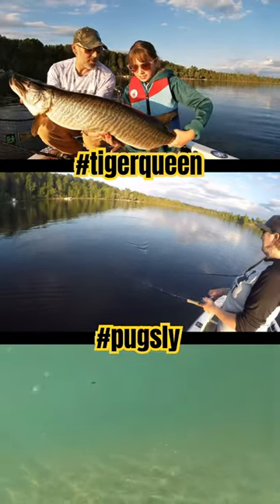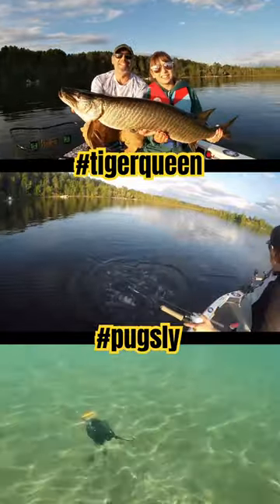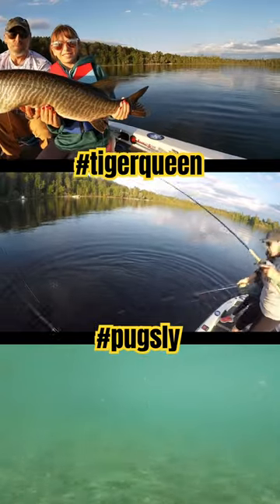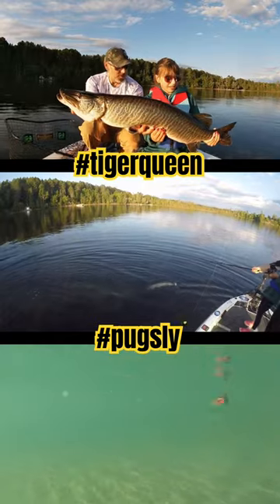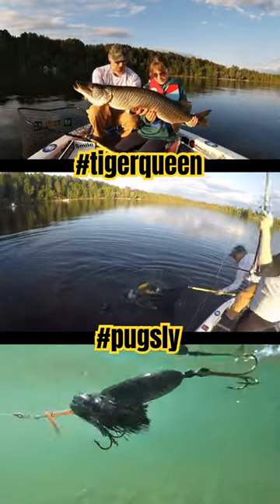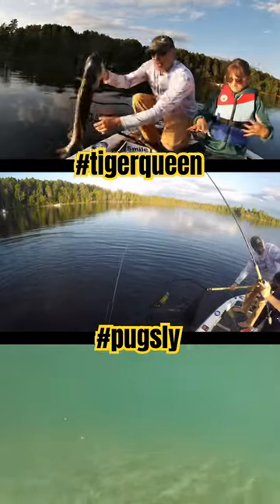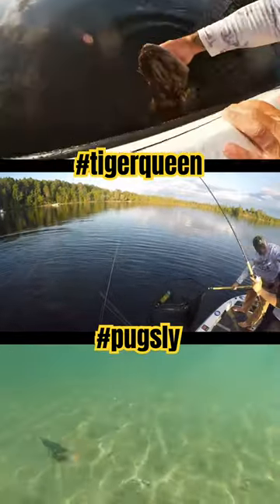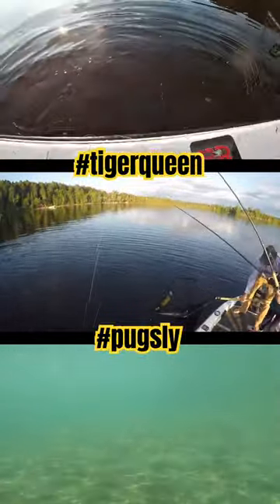Tiger Musky!!! My 10 yr old gets her personal best Musky!